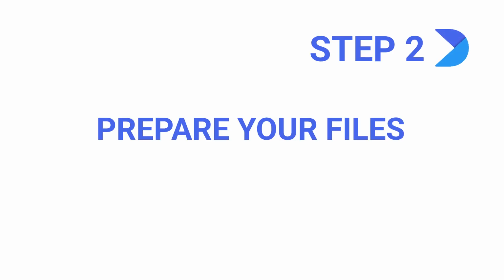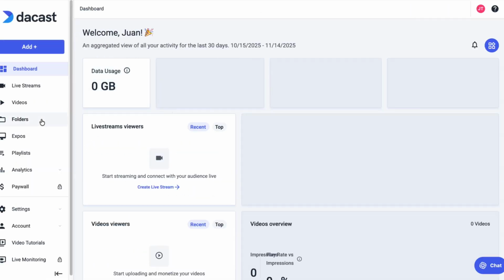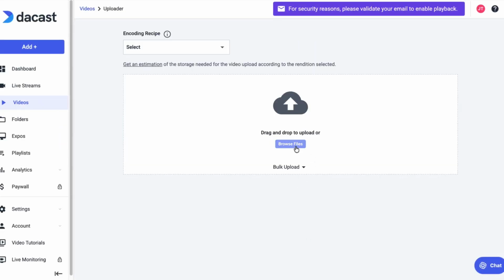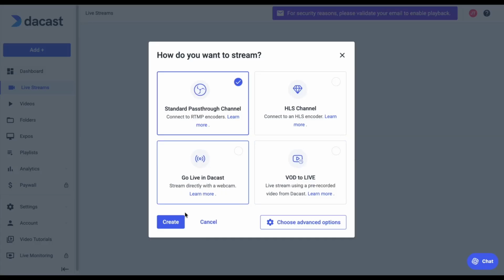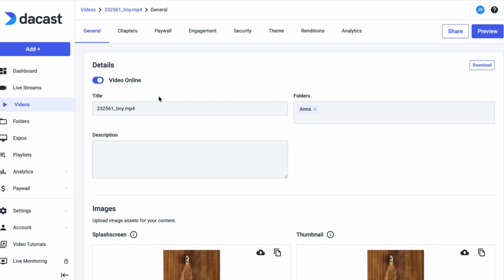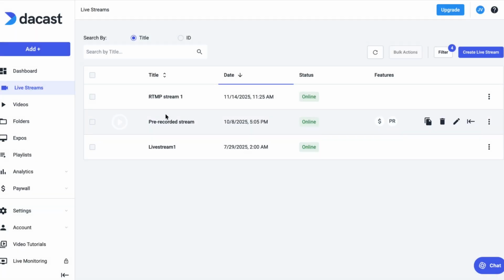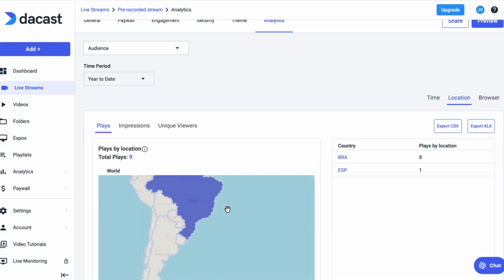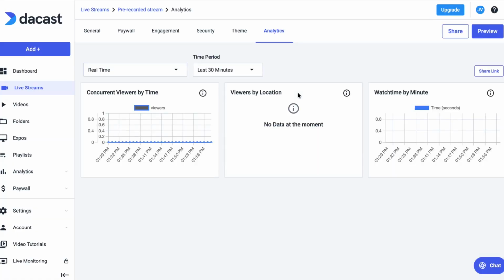Dacast Tutorial | Migrate Your Entire Video Platform Without Interruptions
Moving your videos to a new streaming platform doesn’t have to be complicated.

In this step-by-step guide, learn how to migrate your entire video library, live streams, metadata, and monetization settings to Dacast — without downtime or disruption.

This video covers:

Why migrate to Dacast: Reliability, scalability, professional features, monetization, and global CDN delivery.

Step 1: Plan your migration
How to map your VODs, live streams, and metadata before moving.
Step 2: Prepare your files
Best formats for Dacast (MP4, H.264, AAC) and how to organize your assets.
Step 3: Set up your Dacast account
Folder structure, categories, and best practices for clean library management.
Step 4: Upload your videos
Web upload, bulk cloud upload, or API-based enterprise migration.
Step 5: Live stream encoder setup
RTMP setup, stream keys, and recommended encoding settings.
 Step 6: Configure video settings
Titles, descriptions, thumbnails, captions, privacy, monetization, and bulk edits.
Step 7: Update your embeds
Replacing legacy player codes with Dacast HTML5 embeds and domain control.
Step 8: Test, monitor, and optimize
Pilot migration, playback tests, analytics verification, and performance tuning.
Final tips:
Migrate priority content first, keep backups, communicate the transition, and leverage Dacast support when needed.

With the right preparation, migrating your streaming setup is smooth — and unlocks the full power of Dacast for your audience